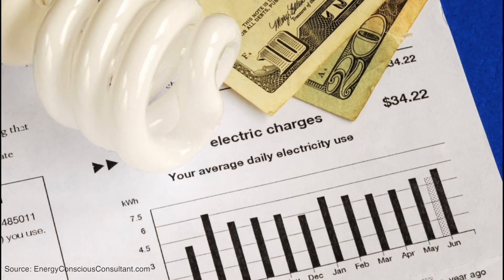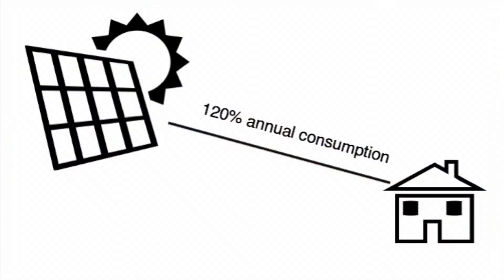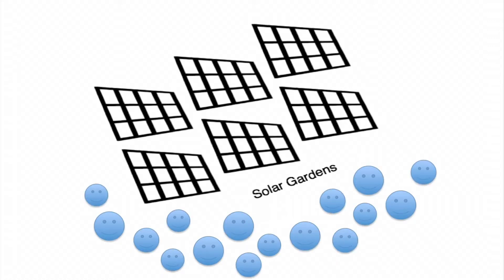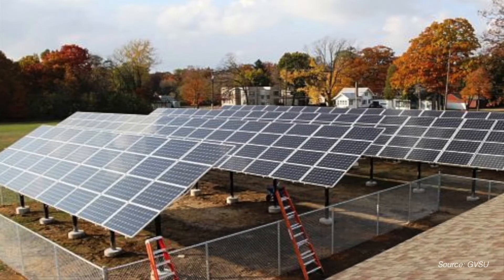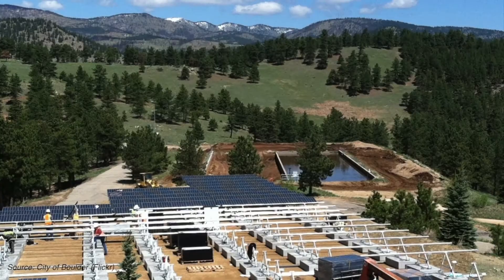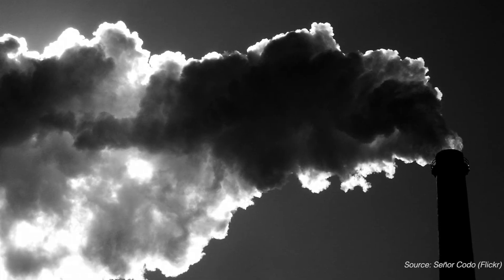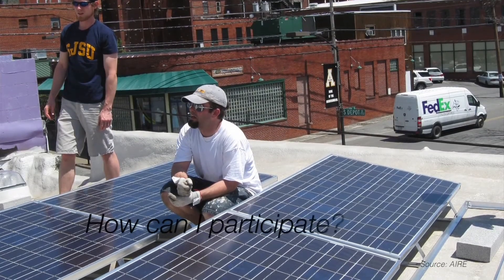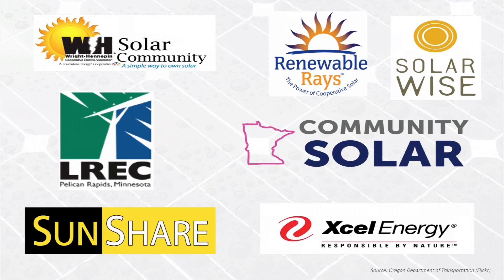Minnesota Community Solar Gardens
This video was a product of our group project in Energy and Environmental Policy Class at the Humphrey School of Public Affairs. We thank everyone who helped make this video happen.